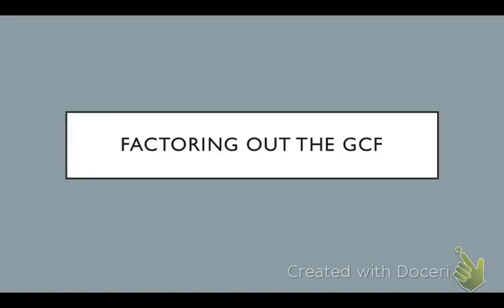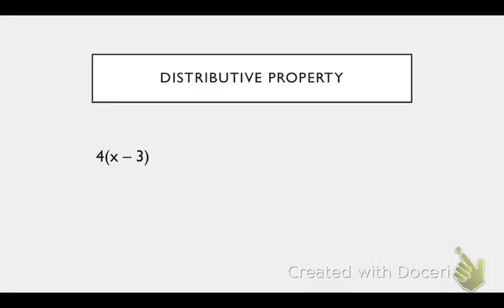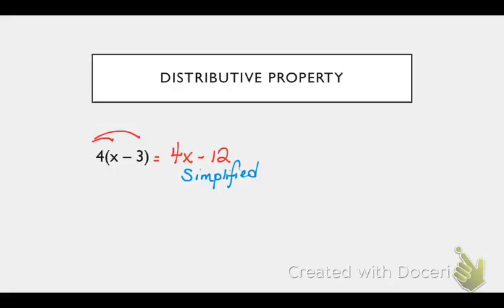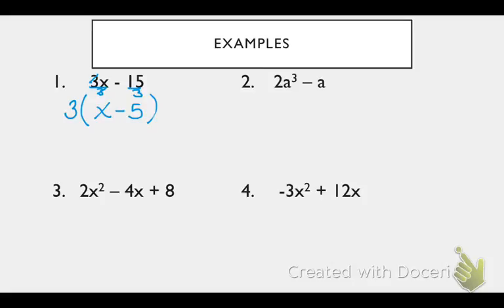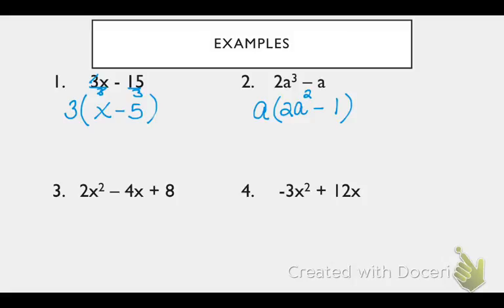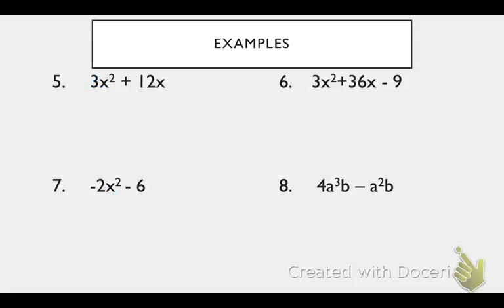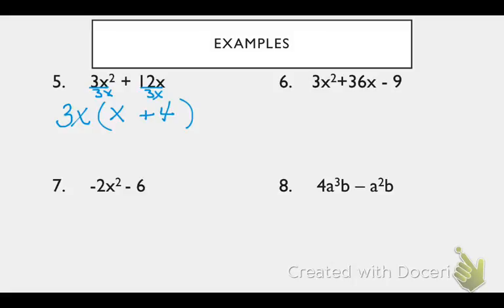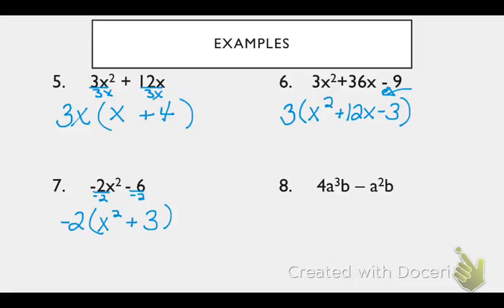Factoring out the GCF